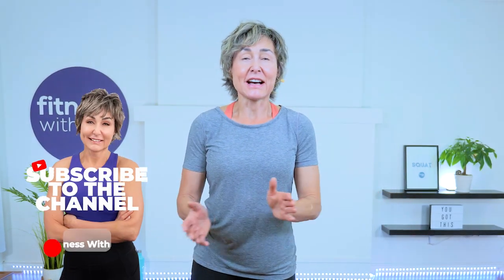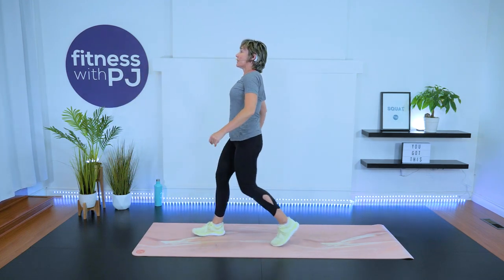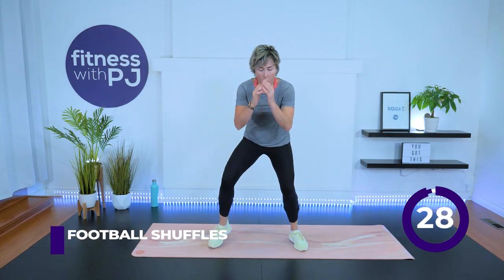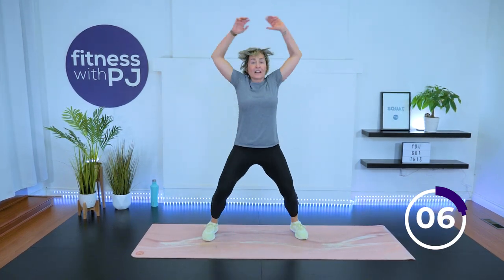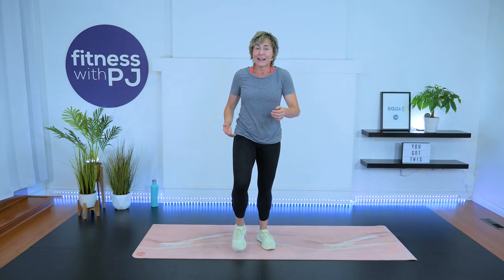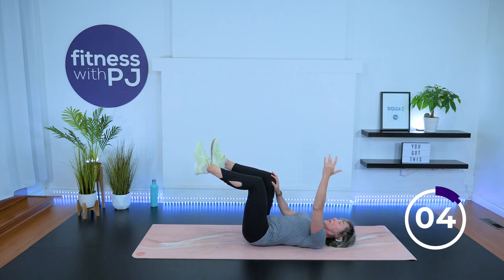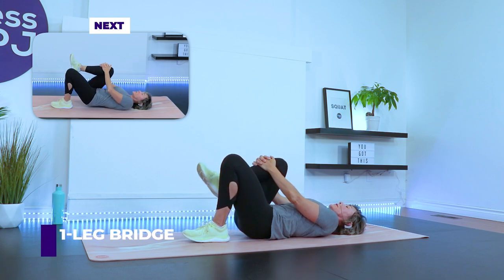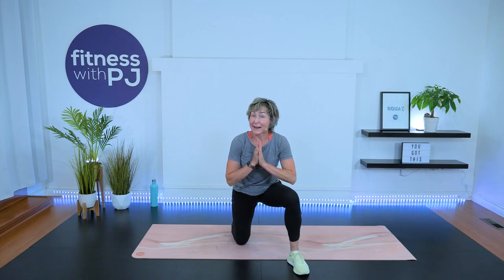Quick Cardio Workout To Burn Fat For Women Over 40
Join me in this all-levels, all-standing cardio workout. I’ll show low and high-impact exercises, so you can choose which exercise will work best for you and your joints.

After we’ve torched some calories, we’ll cool it down on the mat with 2 of my favourite core exercises. So, stay till the end if you want to bulletproof your low back.

This workout is all-level and osteoporosis friendly.

Day 13 of the Strong & Sassy Challenge.

Tools: nothing

3 x 30sec (no rest)
Football shuffles
Squat
Hamstring curls or butt kicks
Jumping jacks
Skaters

Core Workout
2 x 30sec
Resisted 1 side dead bug
1-leg bridge

00:00 Introduction
00:46 Warm up
03:51 All standing cardio workout
13:17 Cool down
13:30 Core exercises for your low back
19:01 Stretches